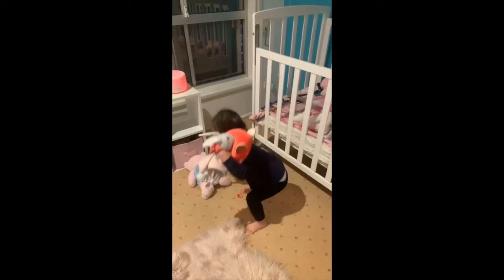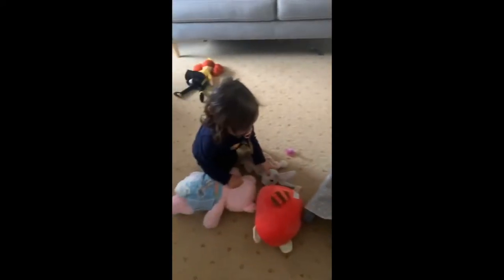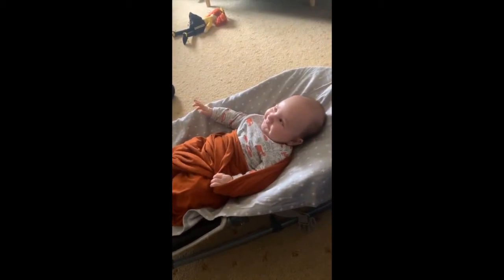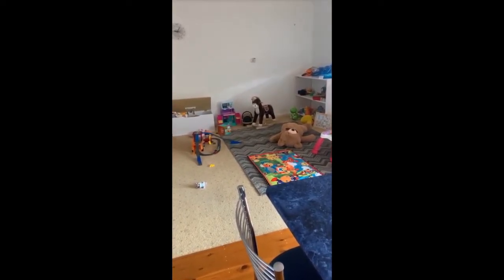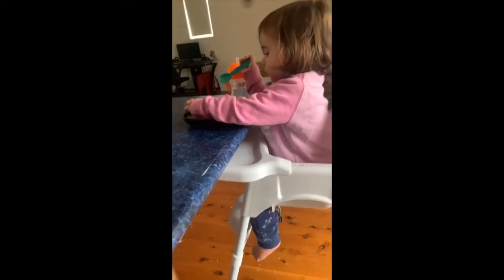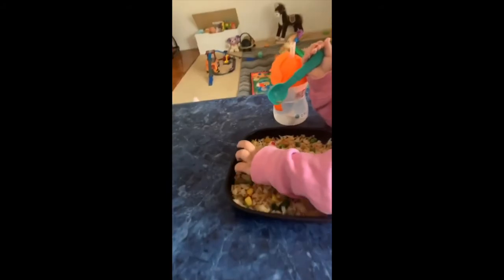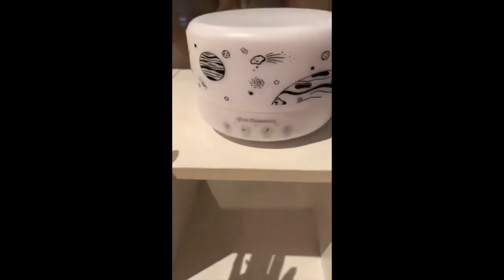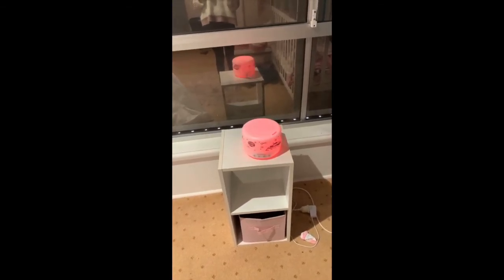Real Mums of Glow - Maddie - Glow Dreaming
Maddie is a mum of two, and takes us through her day and how she uses her Glow Dreaming!